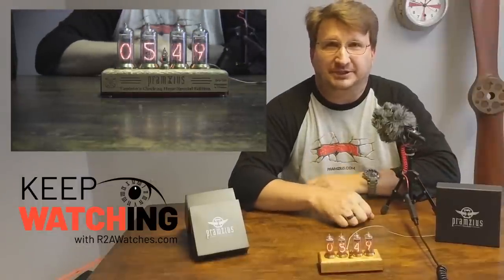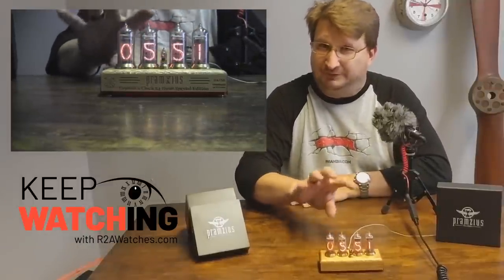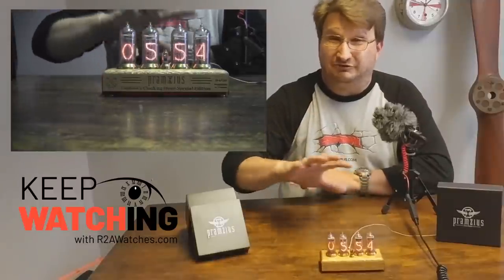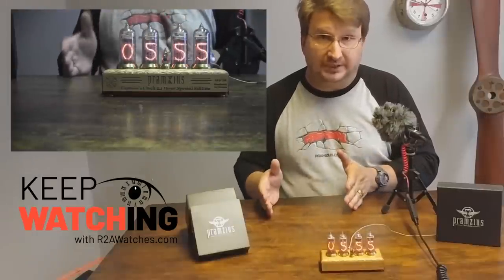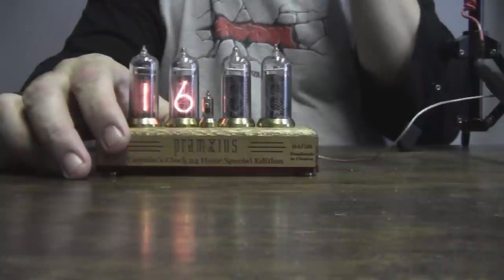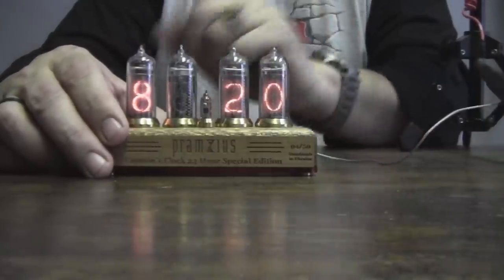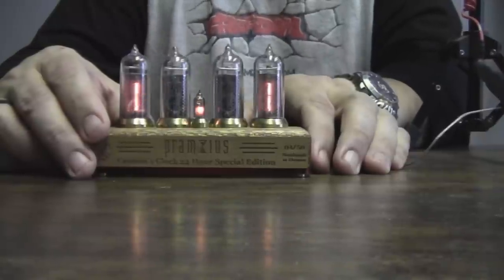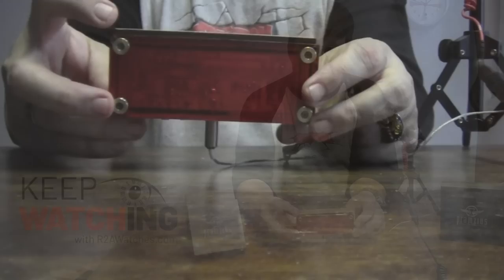Nixie Clock hand made in Ukraine for Pramzius Watch Company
Click here to pick one up!

The Nixie Tube clock is an amazing use of 1960s technology similar to vacuum tubes, but with no heat. Our clocks are hand-made in Ukraine and this is the first one under the Pramzius brand. This special model is a 24-hour clock, the Captain's Clock, in honor of the Ukrainian Navy and has their insignia on the clock. This 24-hour version of the clock will only have 50 made for the world. Available at R2AWatches.com